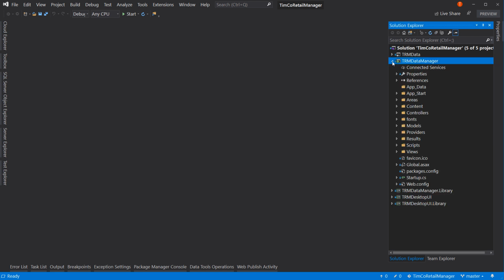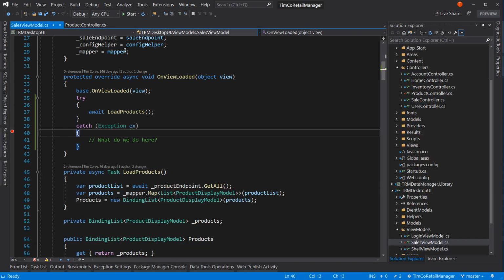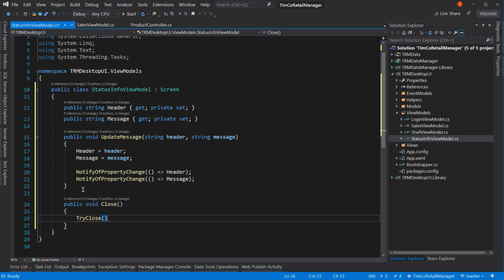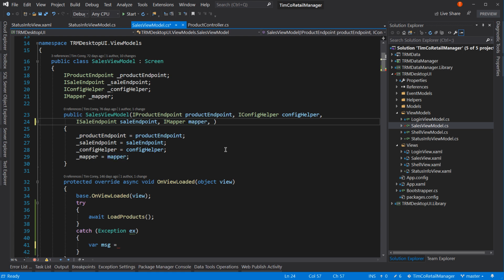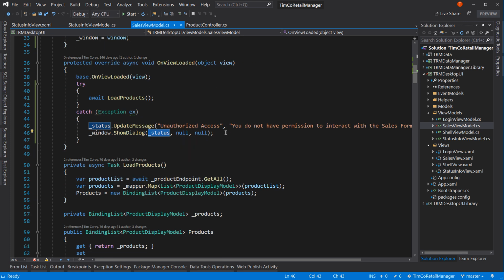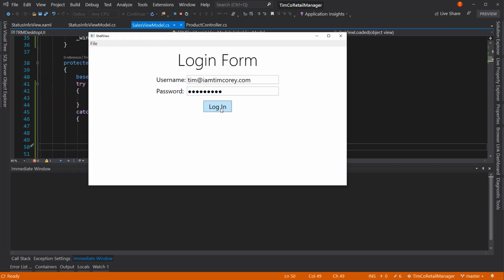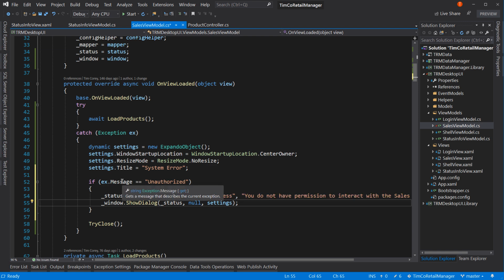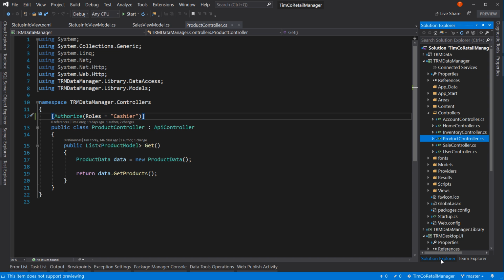User Permissions and Error Handling - A TimCo Retail Manager Video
In this video, we are going to be handling what happens when a user does not have the permissions necessary to perform a task. We will end up creating a custom dialog box that works with MVVM. Note that there is also an announcement about the upcoming .NET Core conversion.